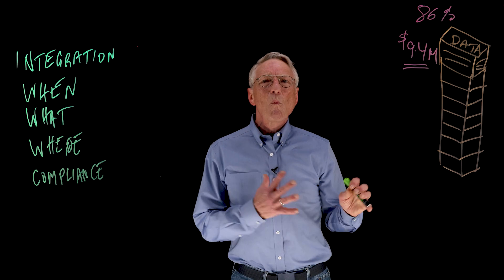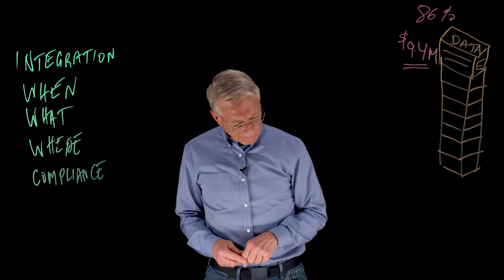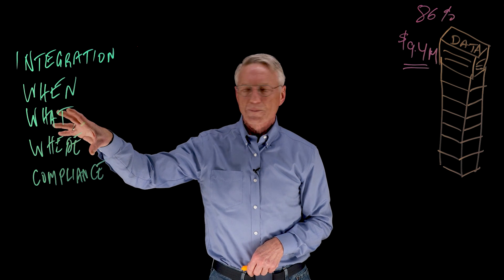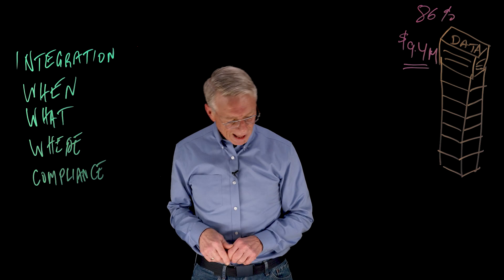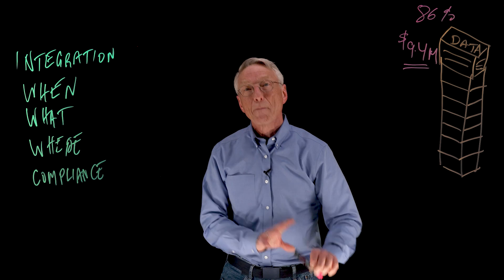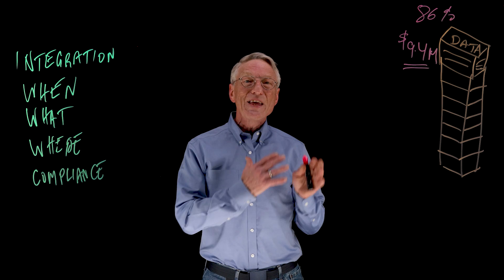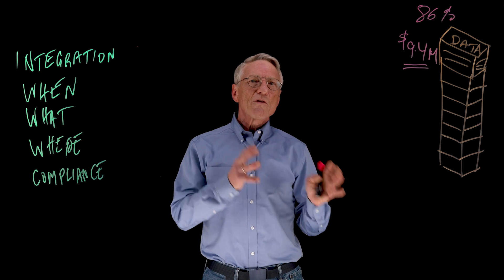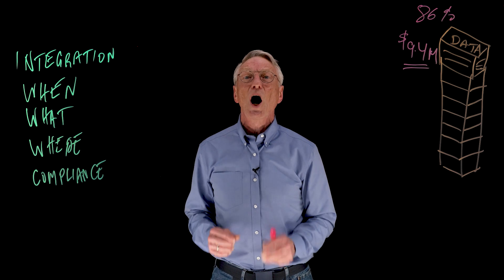What is SaaS Backup?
Is the data in your SaaS workloads protected?  In this video, Mike Kieran outlines the criteria that defines a good SaaS data protection solution: tight integration with the workload, control over when backups occur, control over exactly what is being backed up, where the backup is stored, and enhanced compliance and security features.